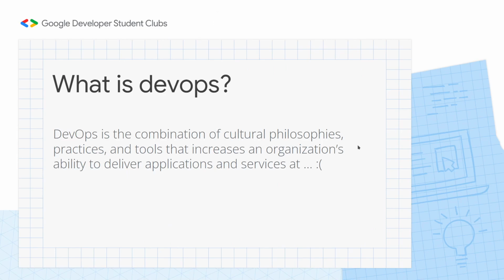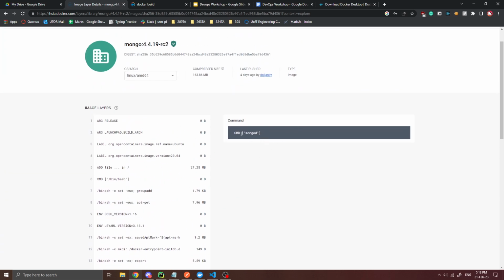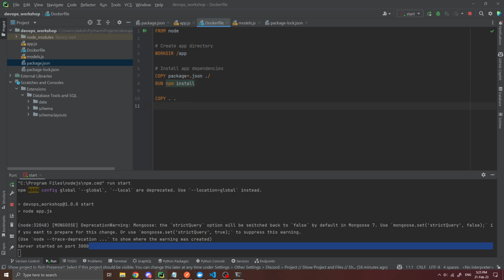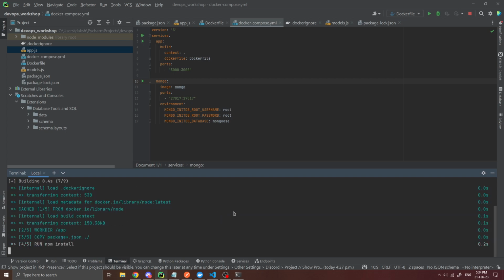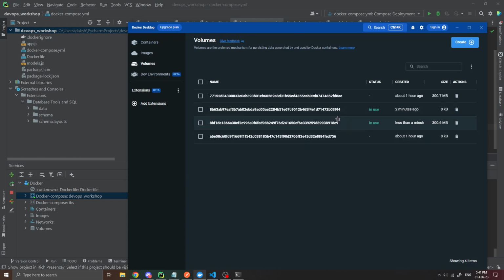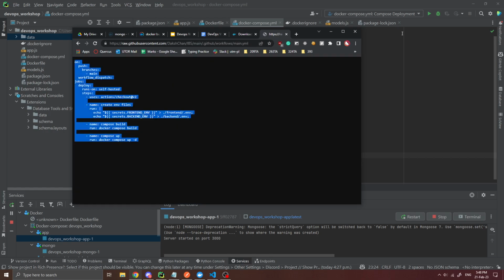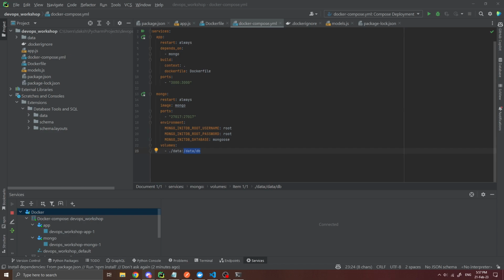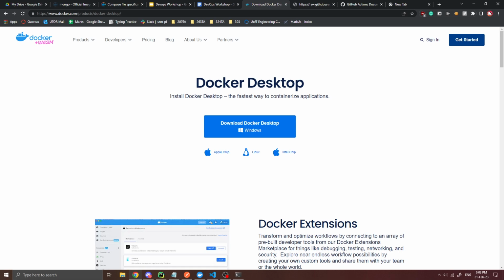Daksh's Devops Workshop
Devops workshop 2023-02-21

Daksh Malhotra on February 21, 2023

Requirement:
* Familiarity with Python apps (108/148)
What you’ll learn:
* Docker
* CI/CD
* Automated testing
* Github workflows